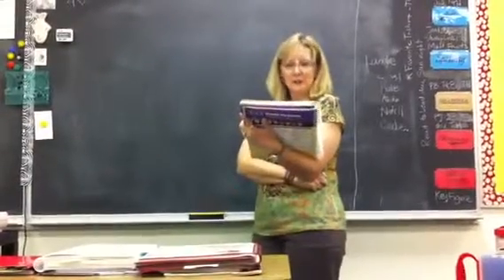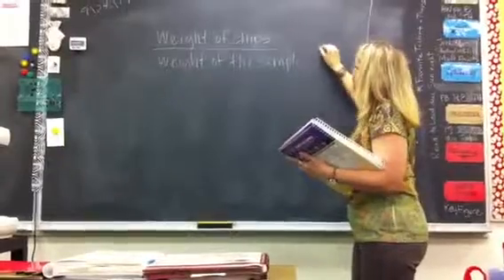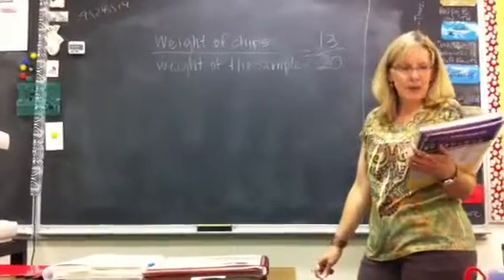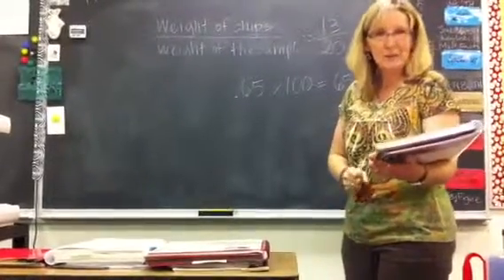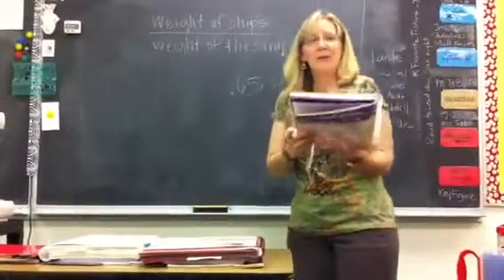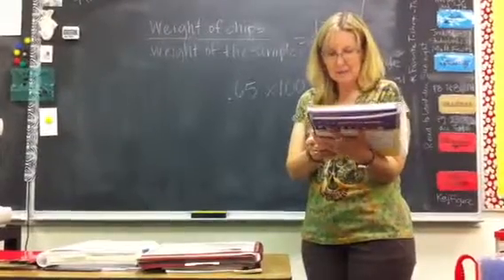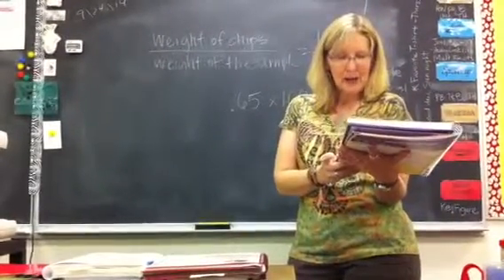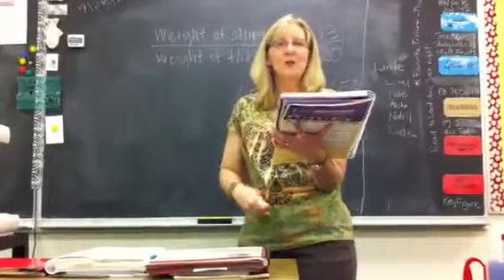Lesson 1.12 h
Random and Biased Samples